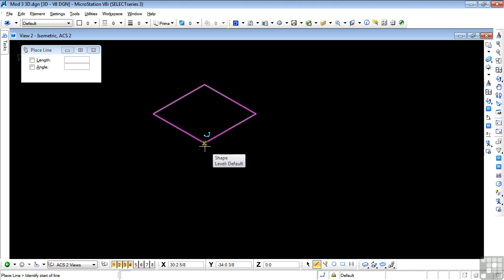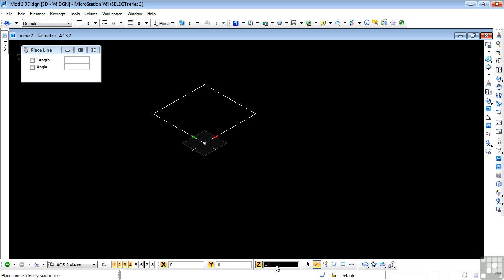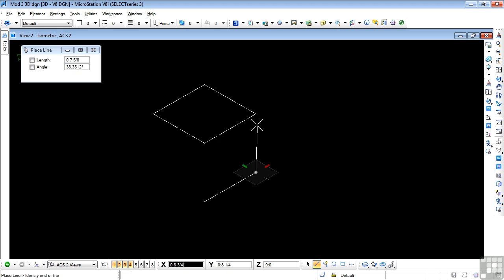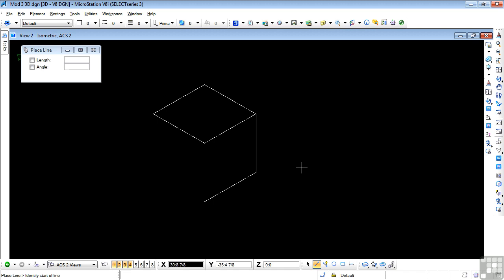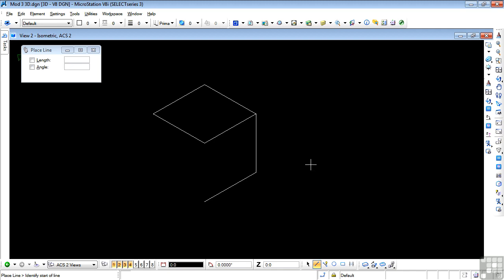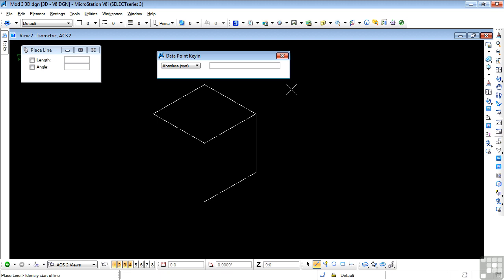0307 Работа с компасом, координ ввод